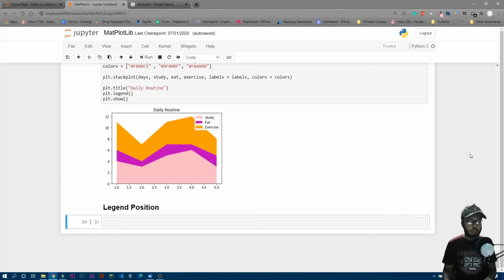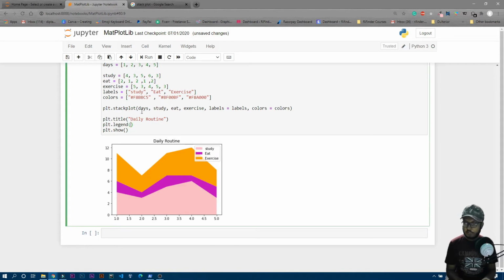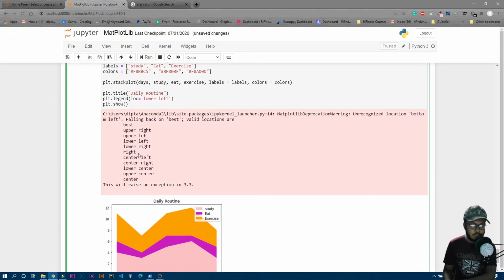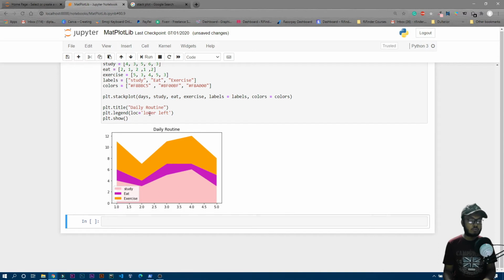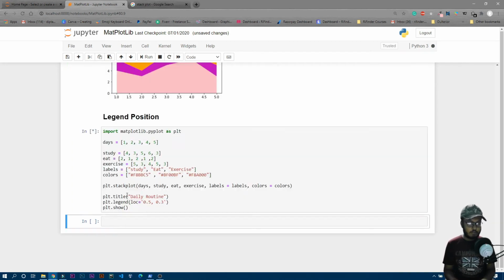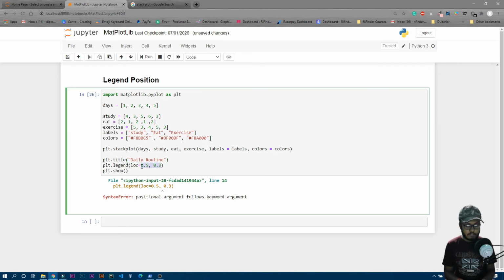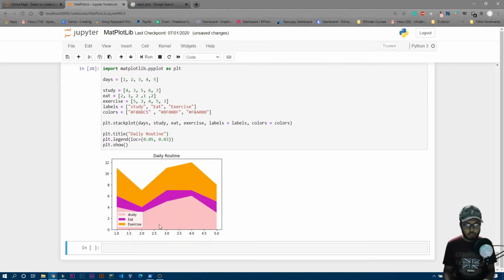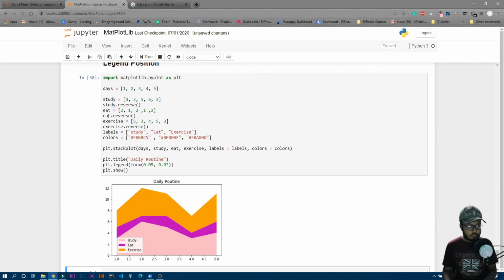Legend Postion | Matplotlib Tutorial 3.4